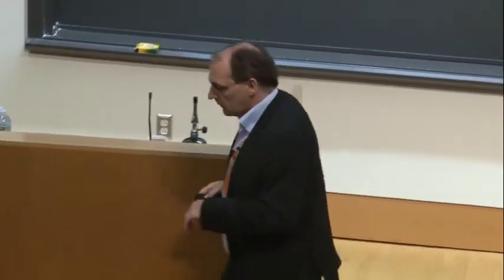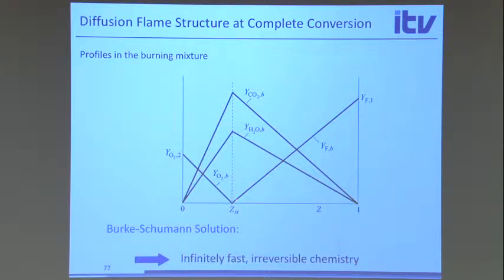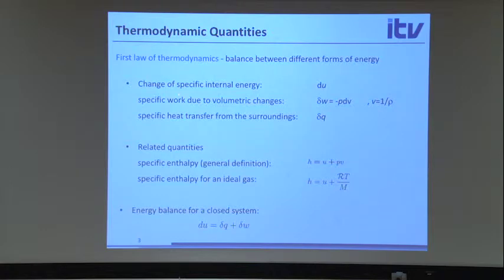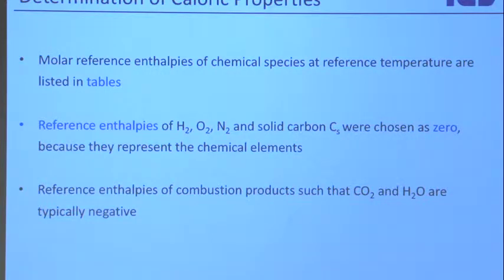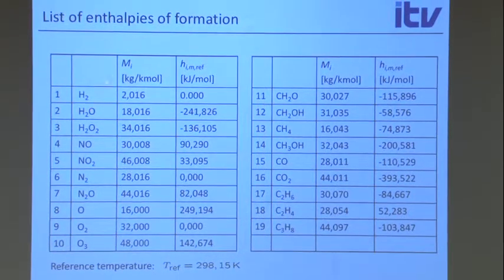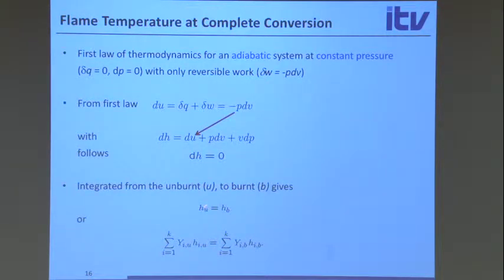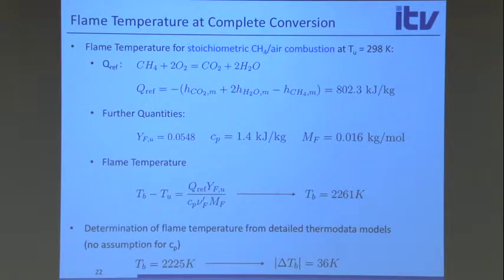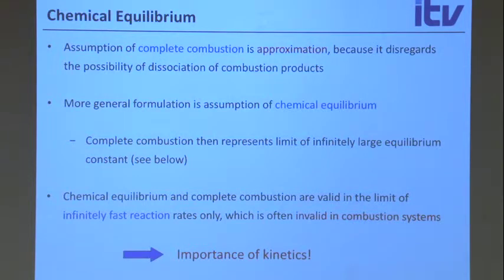Pitsch Day 1 Part 3